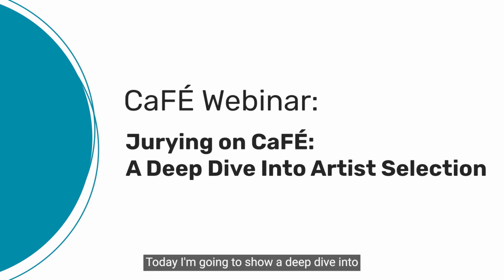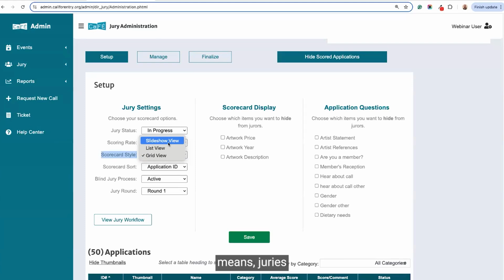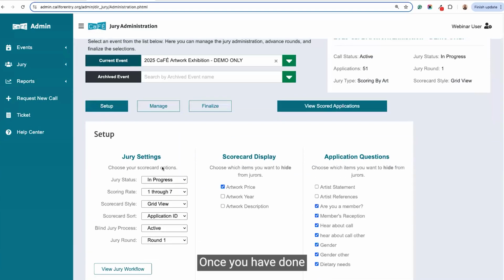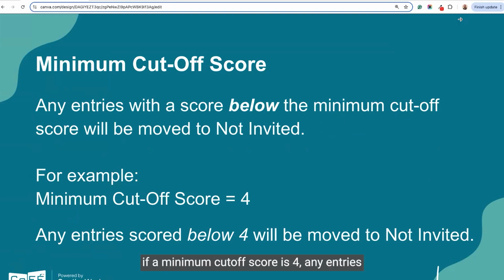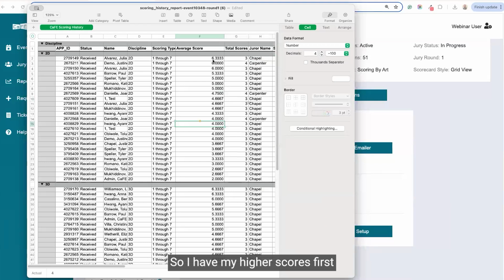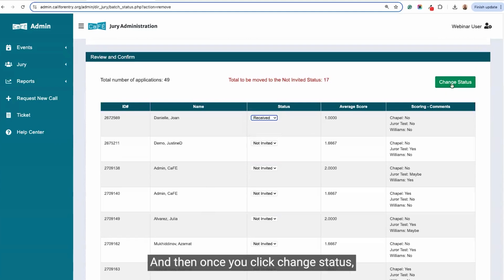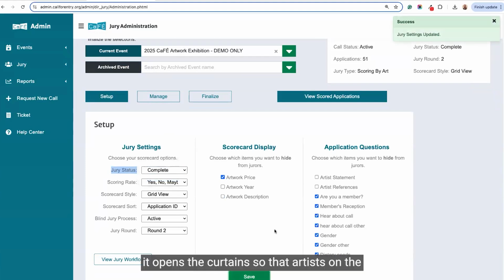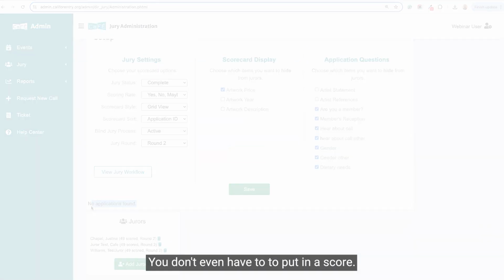CaFÉ Webinar - Jurying on CaFÉ: A Deep Dive into Artist Selection | CaFÉ - Call For Entry